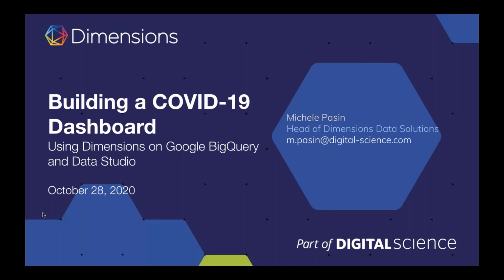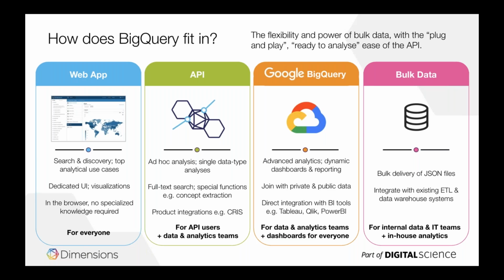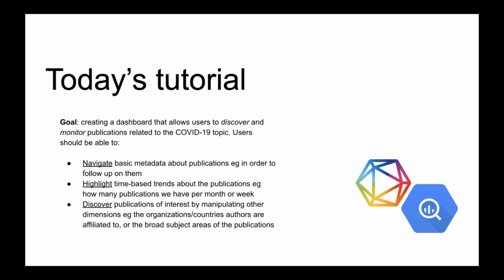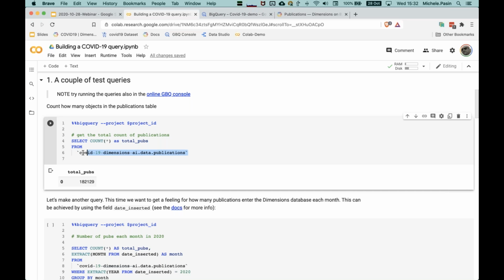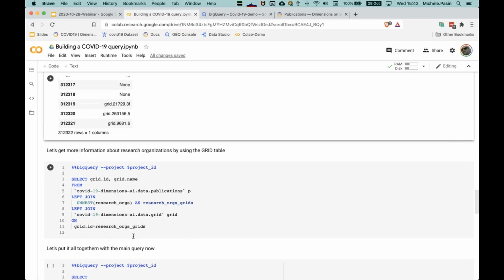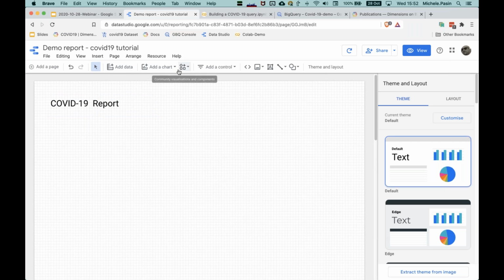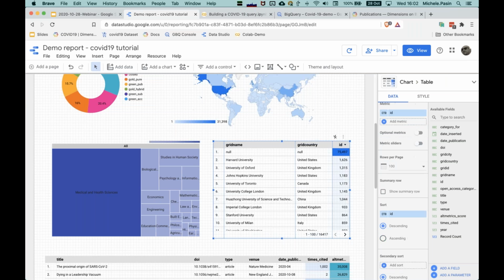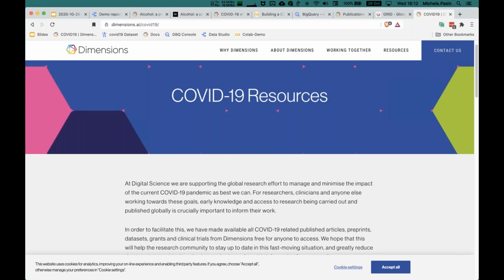How to build a Covid 19 dashboard using Dimensions on BigQuery and Data Studio